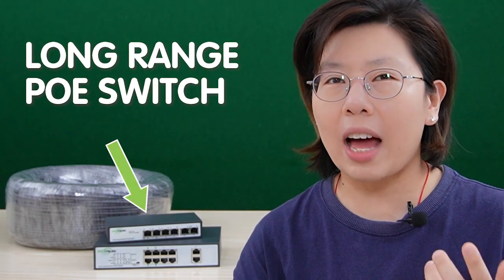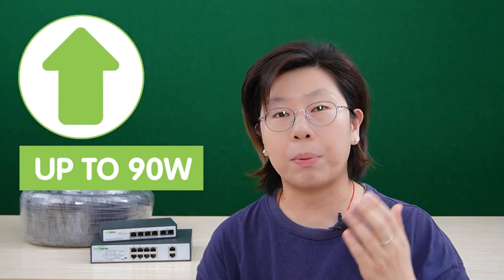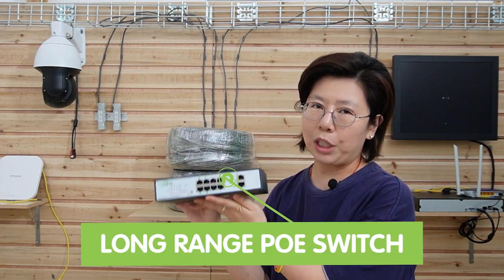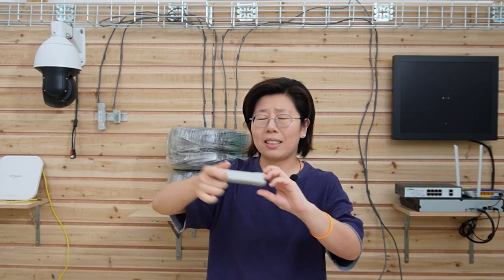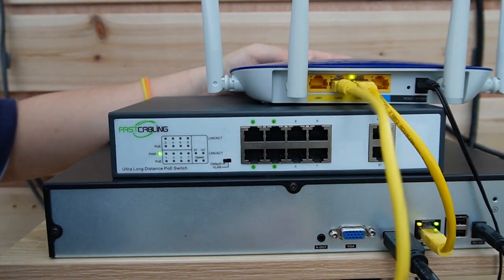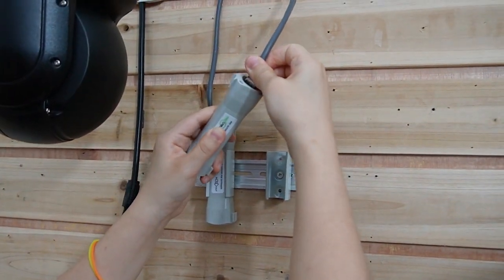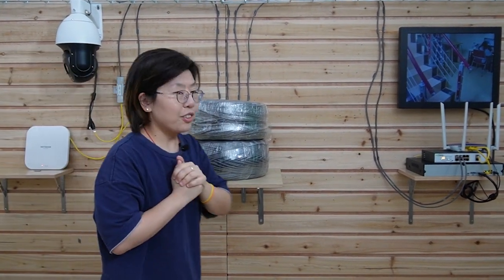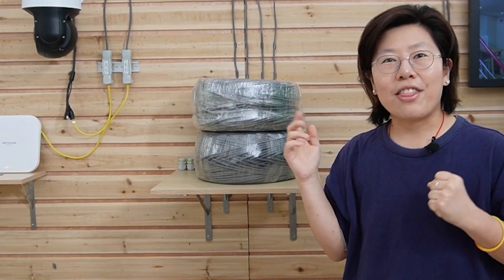Power & Data over 1000ft Long Range PoE Switch Make it Possible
The PoE distance limit of 328ft can be a challenge when trying to power devices, especially high power PoE devices, like PTZ cameras, and outdoor wireless access points in remote locations. In this video, we will start by discussing the advantages of using a long range PoE switch, and how it can help you over the distance limitations of standard PoE switches. And we will walk you through the step-by-step installation process.

0:00:00 Intro
0:00:36 What is High Power PoE?
0:01:48 PoE Distance Limit
0:02:33 Long Range PoE Switch Intro & Benefits
0:04:39 How to Install High Power PoE PTZ & WAP over 1000ft Using Long Range PoE Switch?
0:08:32 How to Use Fiber Optic Cable to Install High Power WAP?